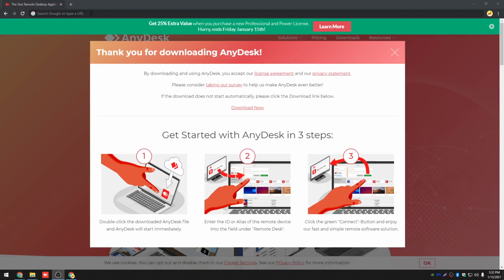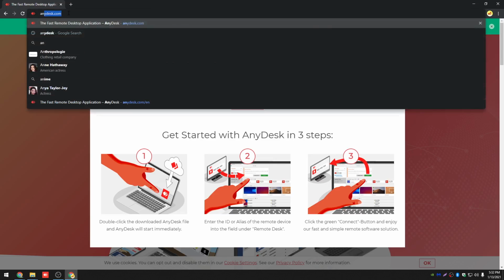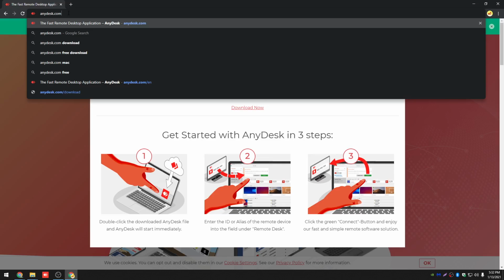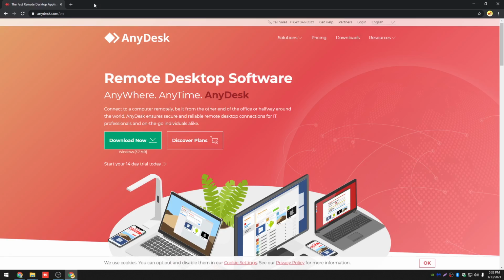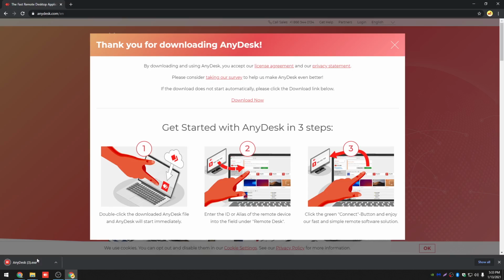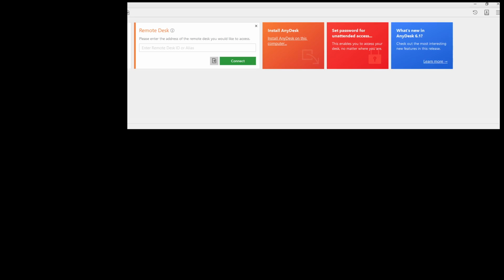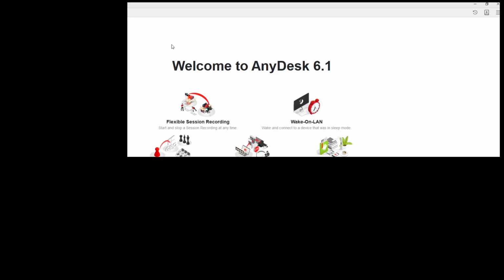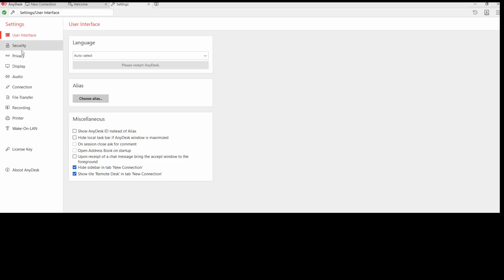How to Install Anydesk - For Remote Support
Here's a quick 2 minute tutorial on installing anydesk to allow a tech to assist you remotely.